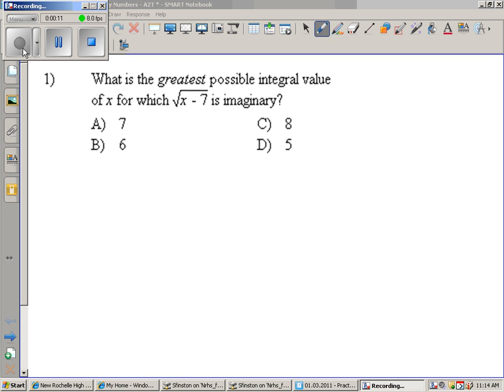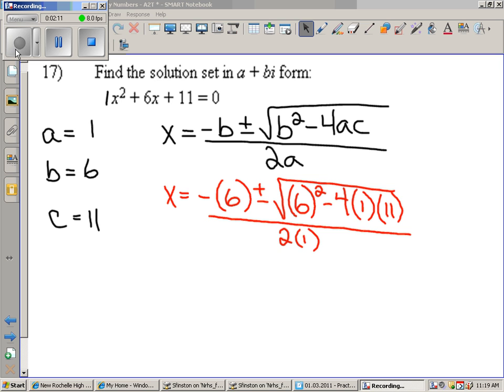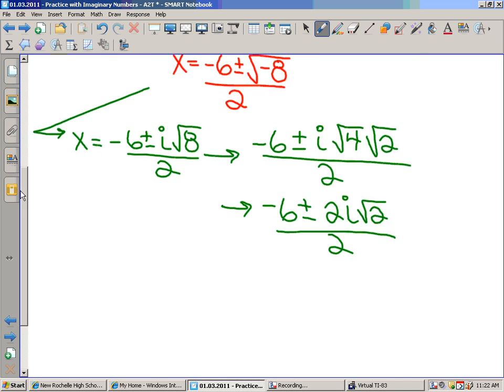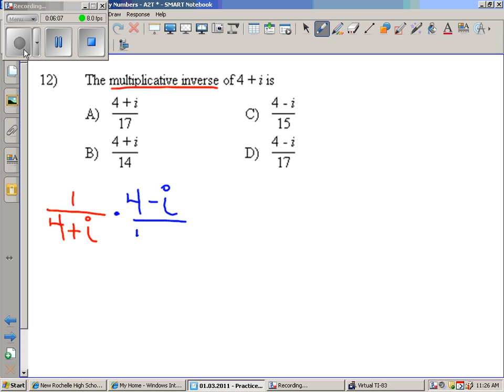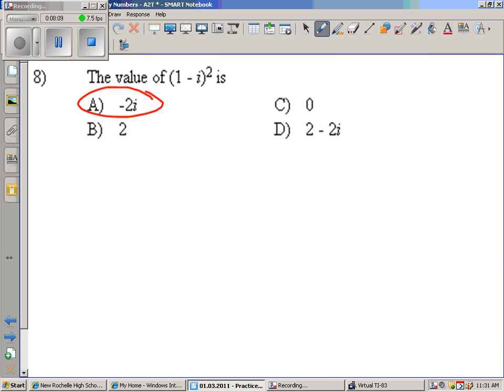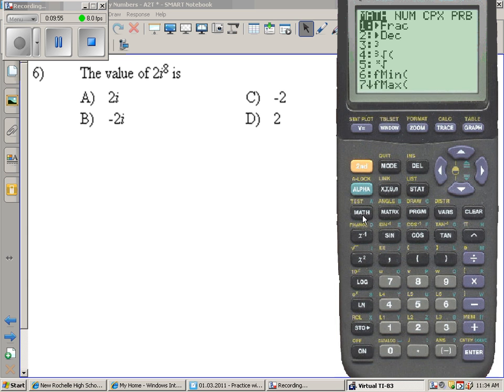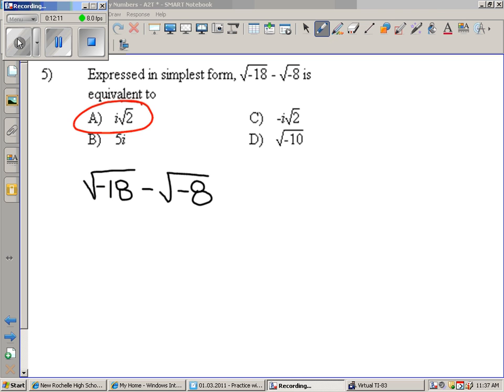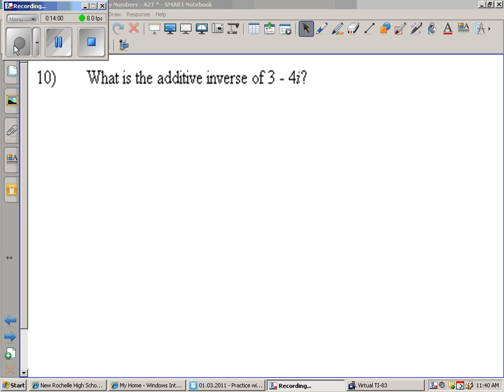01.03.2011 - Algebra 2 & Trig - Practice with Imaginary Numbers